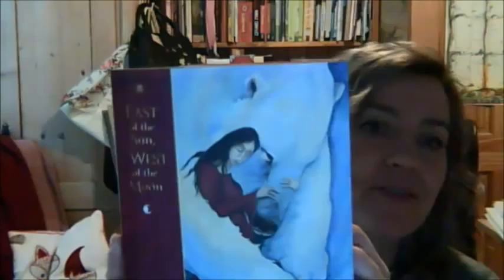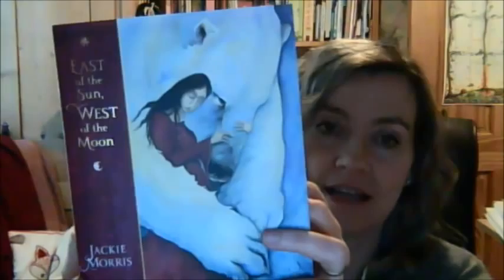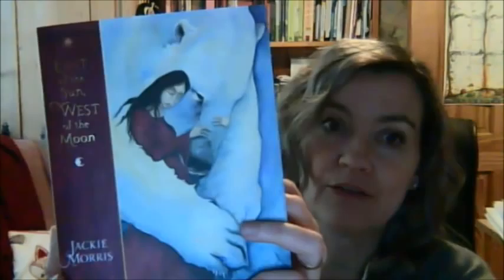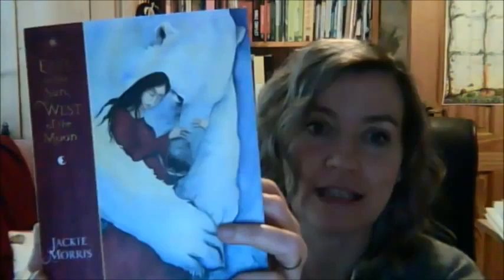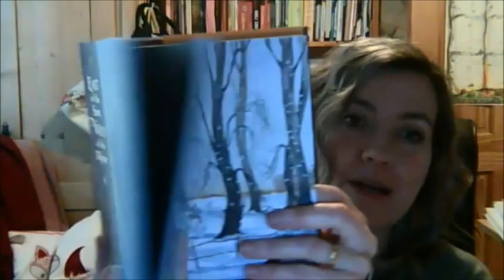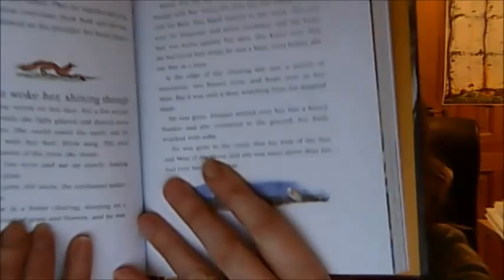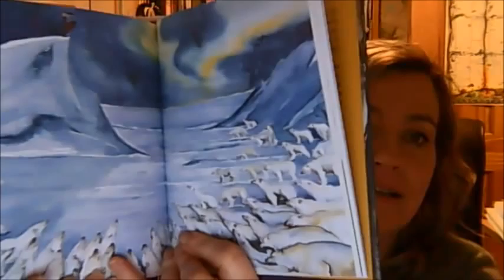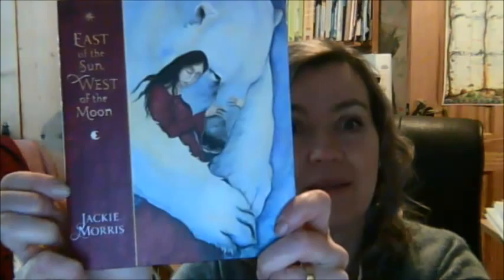East of the Sun, west of The Moon by Jackie Morris